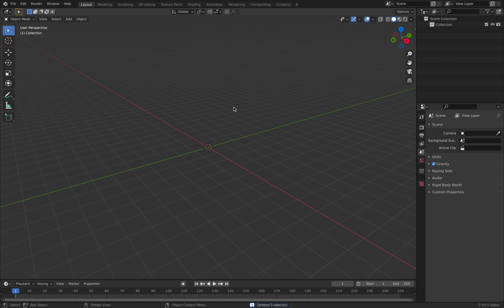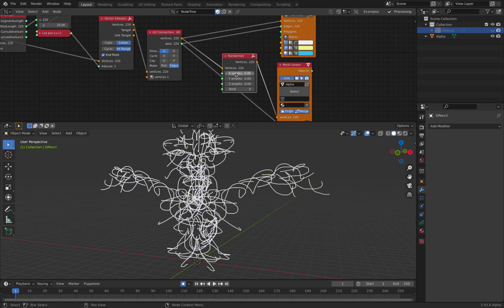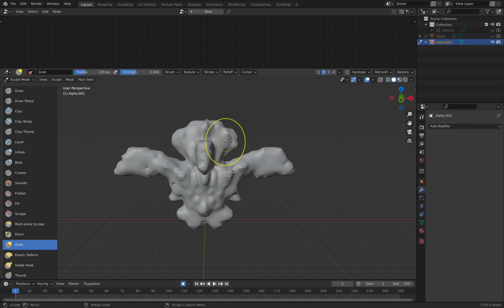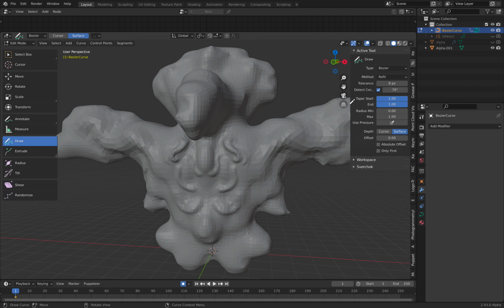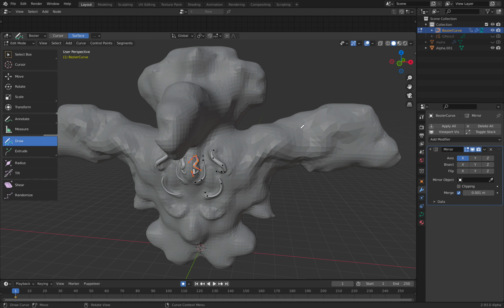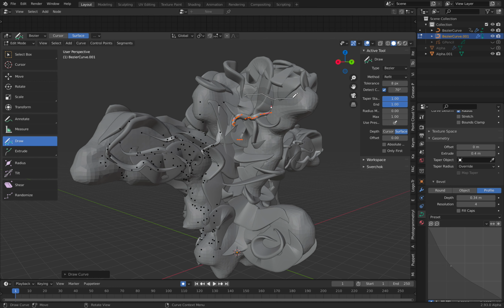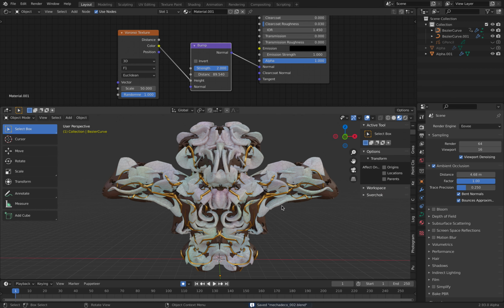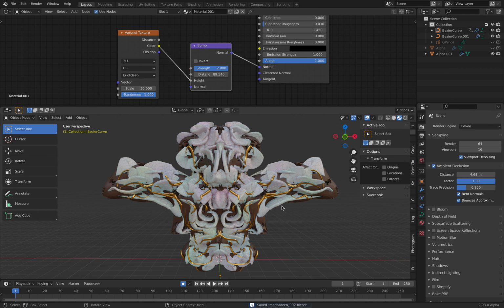BSLIVE / Existential Blender Art Creation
In this episodes, I am sharing a whole process of creation of this "existential art" using Blender 3D.

I started with Grease Pencil doodle that I simply mirror and then I am using SV nodes to convert it into points so I can turn it into mesh back using Geometry Nodes.

There is actually not much of technical things going on everything is just a simple tool.

From this point, you are free to use Blender 3D Sculpting, maybe also 3D paint over the Abstract form. This is YOUR own artwork so you are free to do anything.

I am using the Curve Bevel and Taper trick to add some additional detailing, I think it's a super nice technique.

Hopefully you find this inspiring and help you in your 3D Art creation. Enjoy!